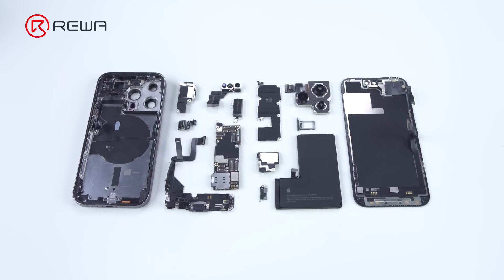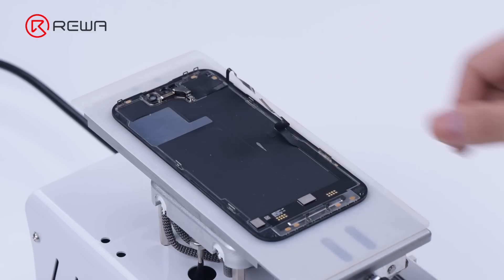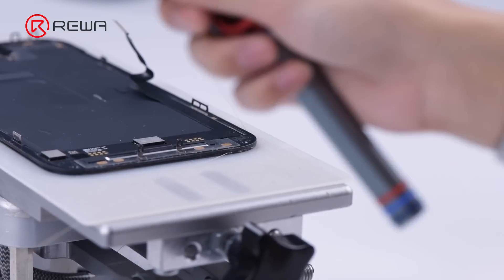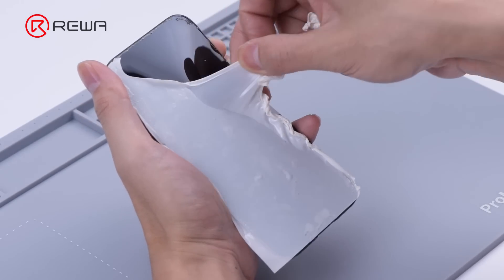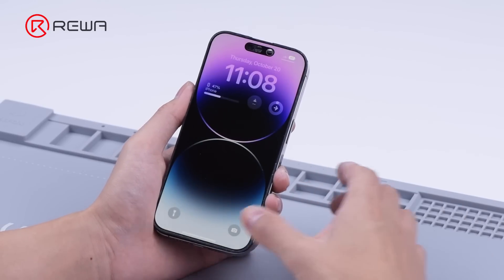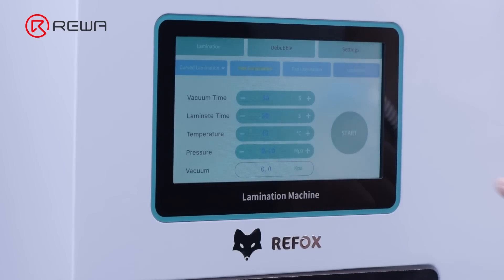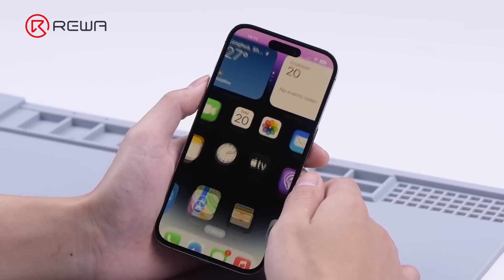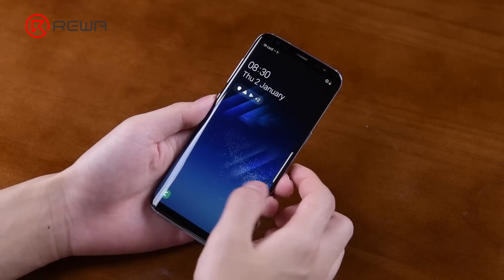How to Refurbish iPhone 14 Pro Screen - Glass Only Repair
Last month we did a teardown of iPhone 14 Pro. Today we will refurbish the screen of iPhone 14 Pro by replacing the front glass panel, demonstrating the latest screen refurbishing technology. For the refurbishment, we use the latest REFOX FM-50 laminating and debubbling machine that can refurbish flat screens, curved screens and tablets up to 12.9-inch.

REFOX FM-50 OCA Laminating Machine For Curved Screen (Up To 12.9-inch Screen)

TBK OCA Glue Remover Sheets For iPhone X-14 Pro Max (50 PCS/Pack)